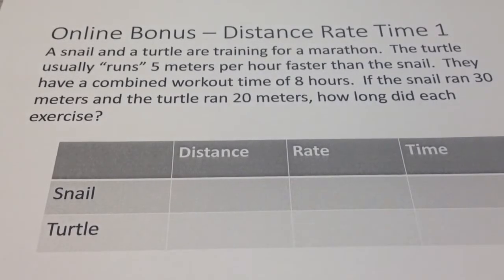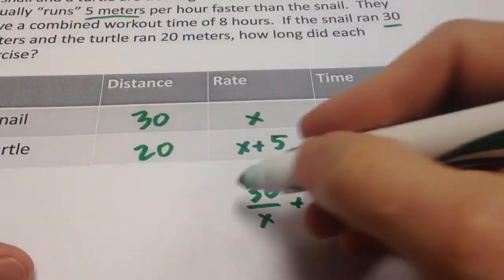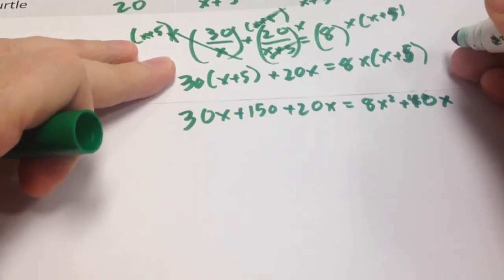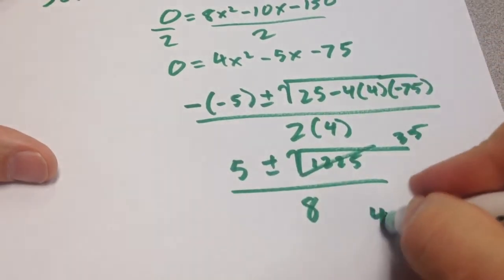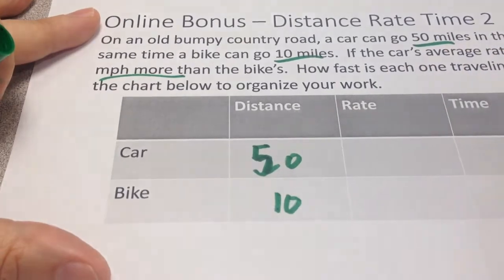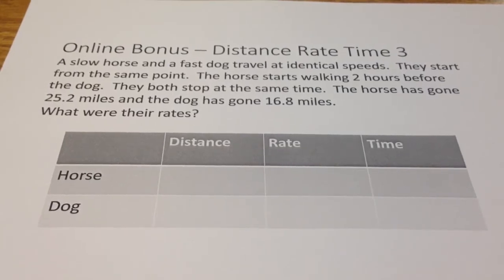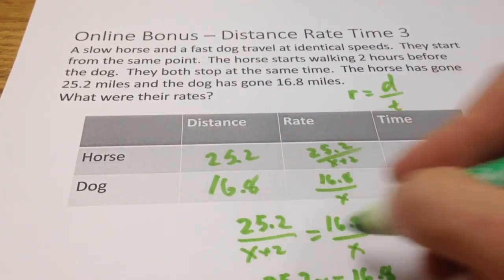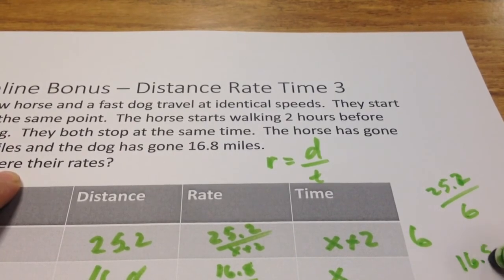Distance = rate * time (3 problems from class)